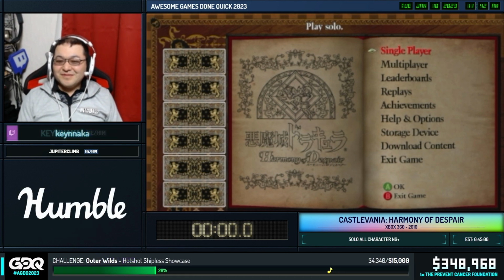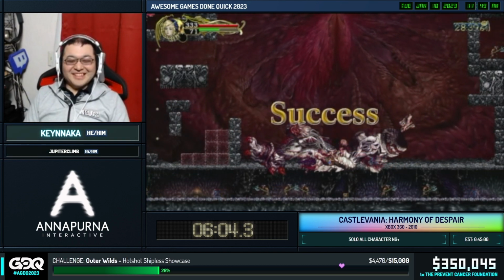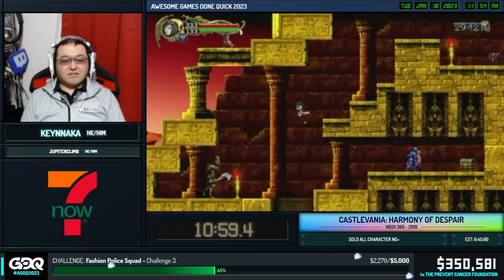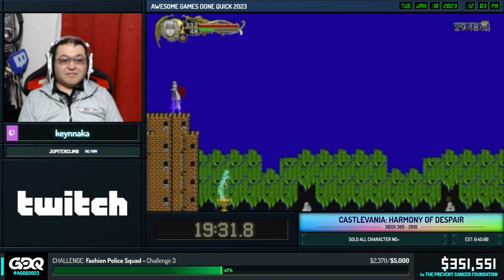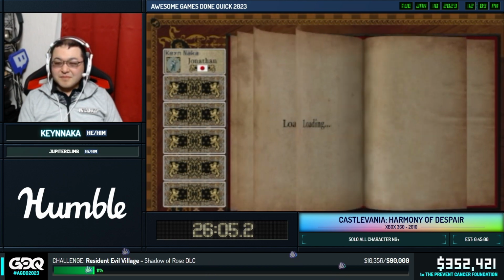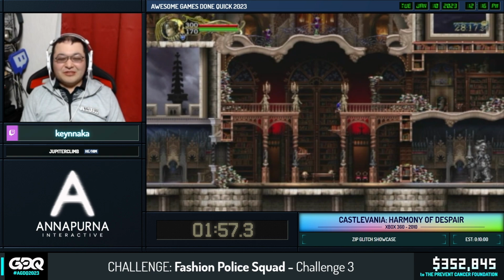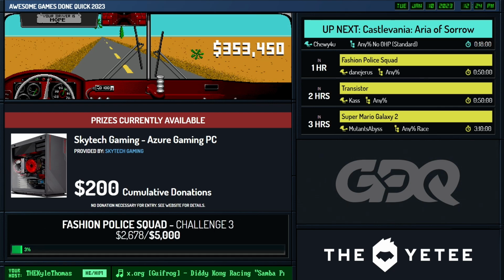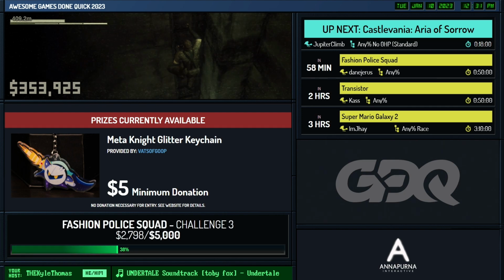Castlevania: Harmony of Despair by KeynNaka in 28:44 - Awesome Games Done Quick 2023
Runner introduction starts at 0:00
Run starts at 1:50
Keizaron interviews danejerus at 43:08
Commentary is provided by JupiterClimb
THEKyleThomas is host